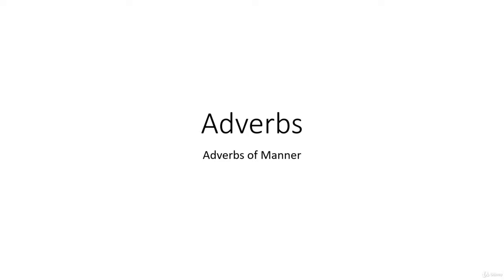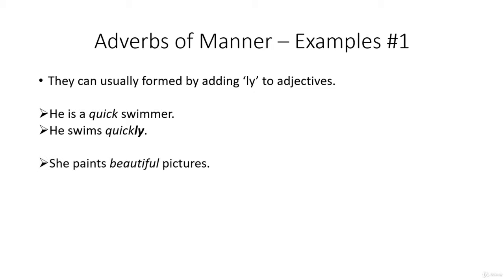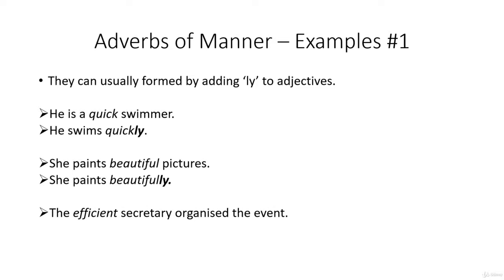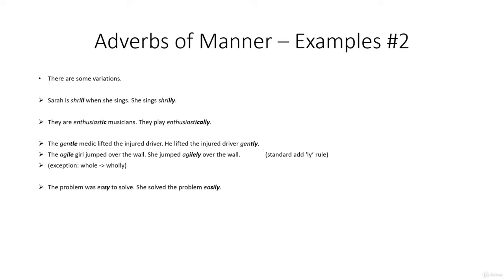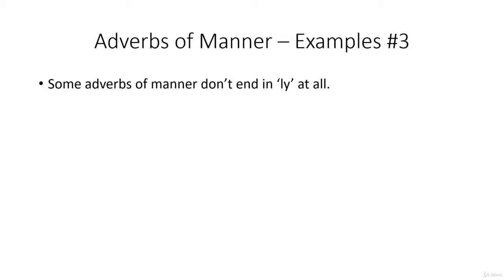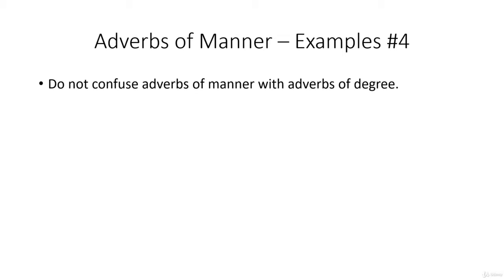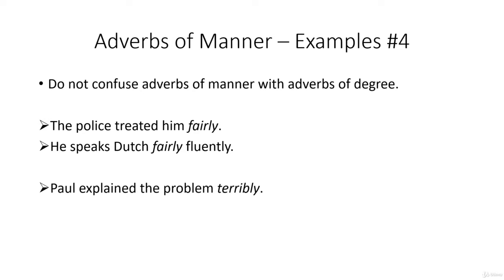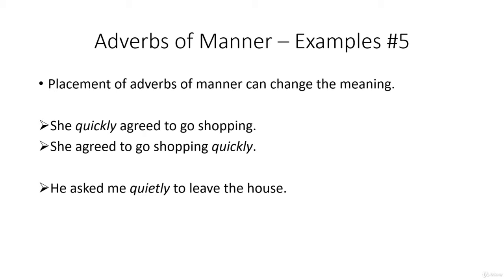Adverbs of Manner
Englis Grammar